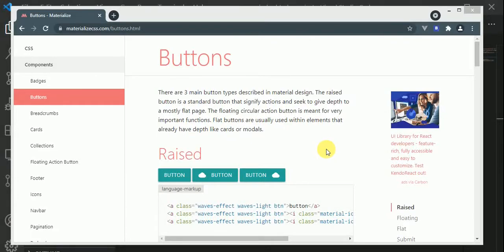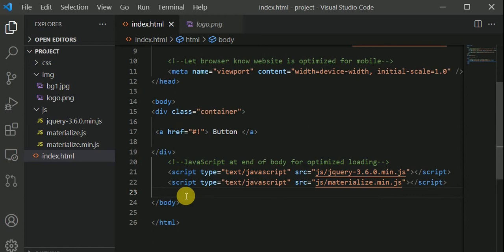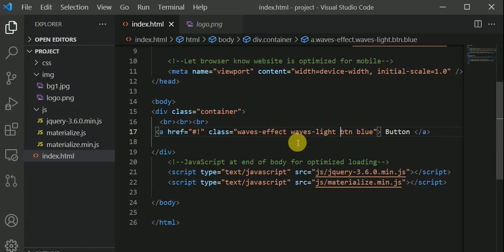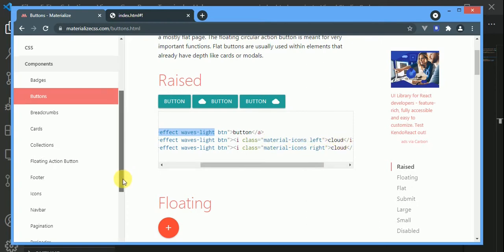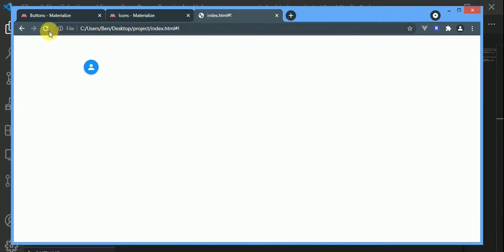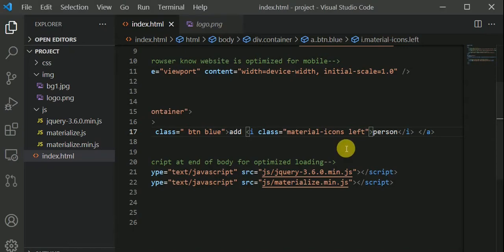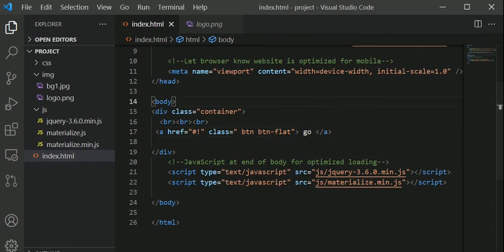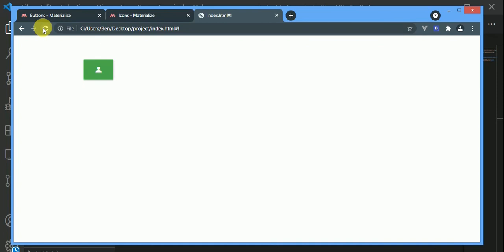11 Materialize Button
Let's Learn Materialize Button

Here is the Playlist for all the videos for those who are new to this video tutorial